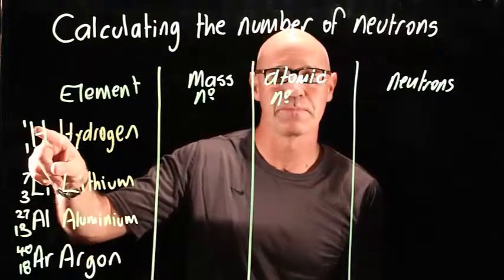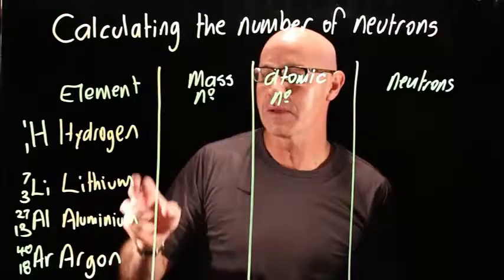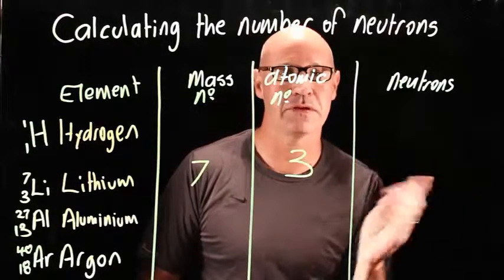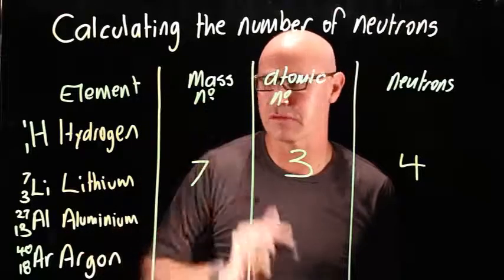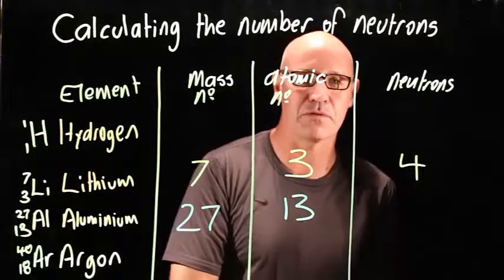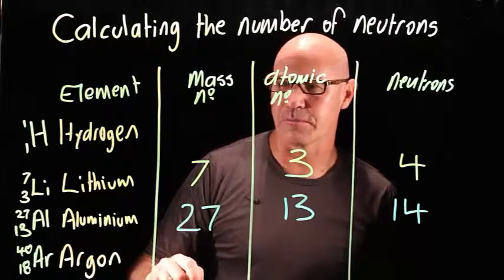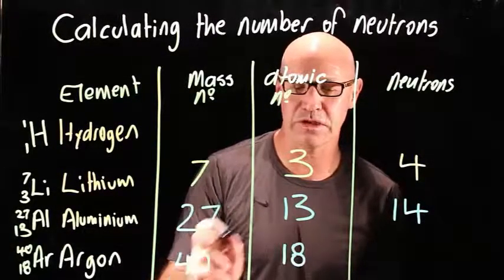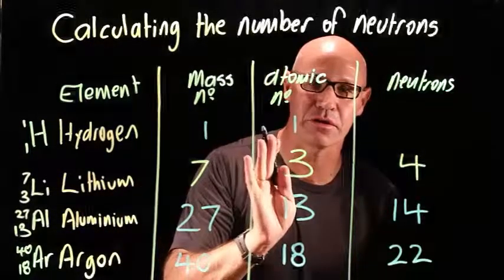Calculating the number of neutrons in an atom